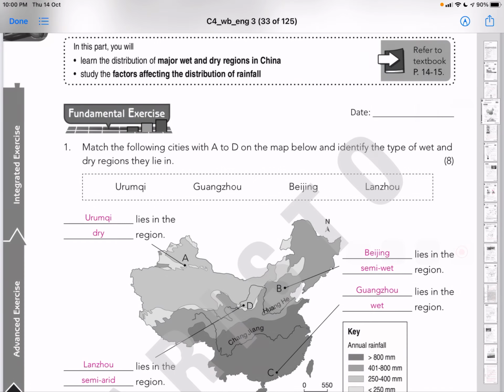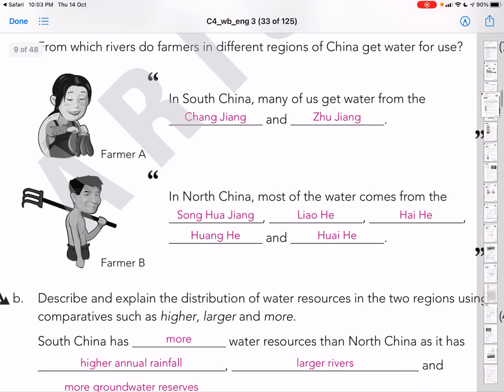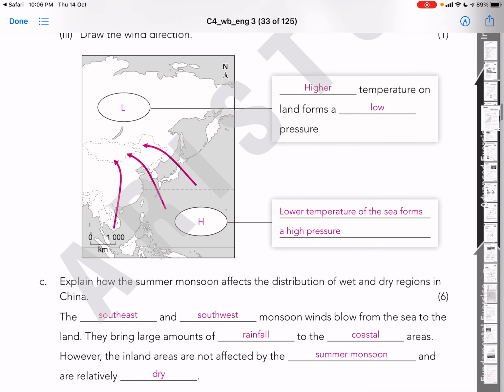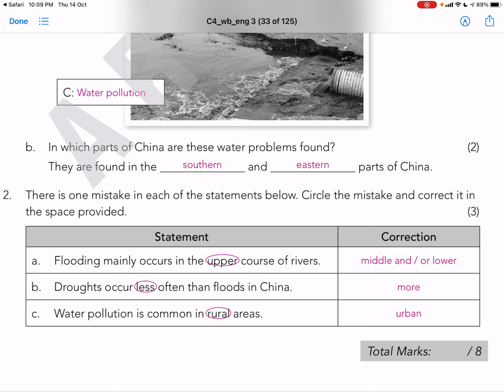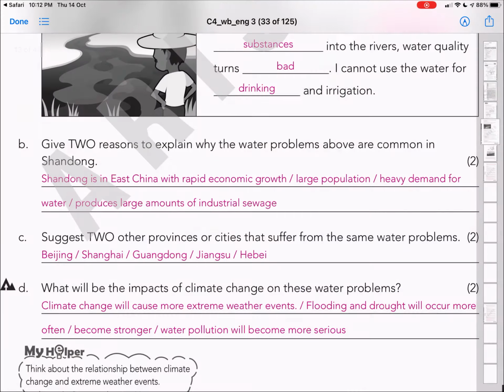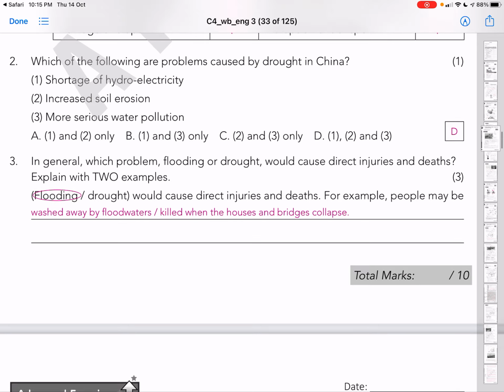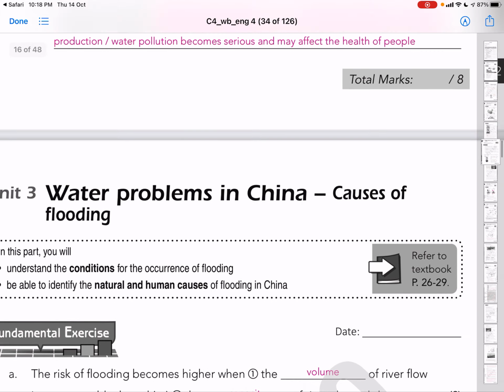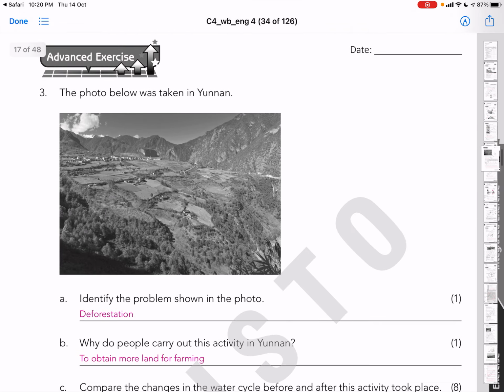Unit2+3 wb answer recap